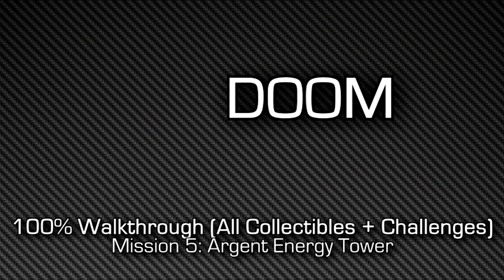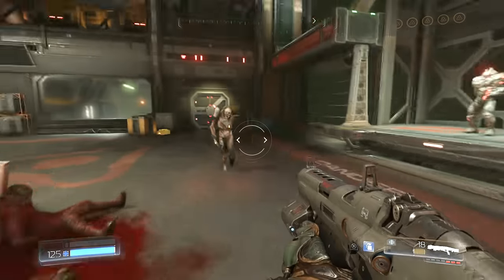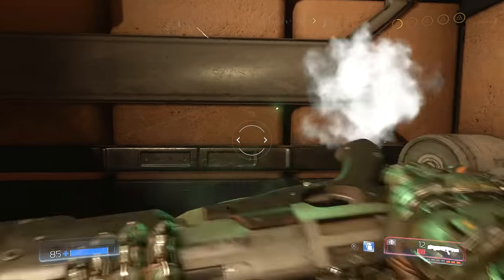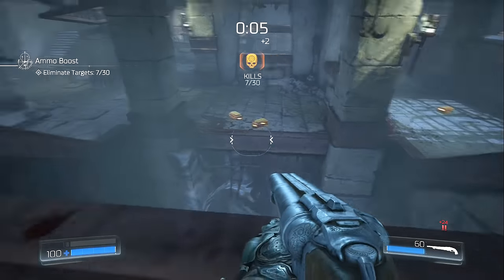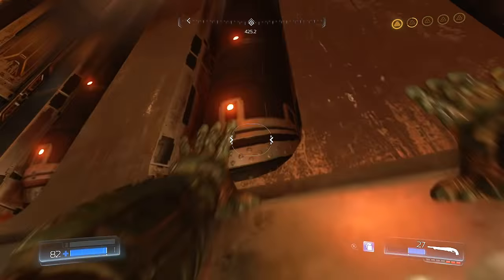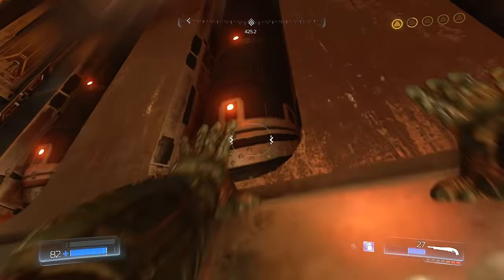DOOM - Mission 5: Argent Energy Tower 100% Walkthrough - ALL SECRETS/COLLECTIBLES & CHALLENGES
Challenges:
3:45 & 7:30 - Chiropractor - Perform 4 Neck or Jaw Breaker Glory Kills on the Imp (attack from behind)
Searching High and Low - Find 3 Secrets
6:54, 9:57, & 24:45 - Overkiller - Kill 15 demons using Quad Damage

Collectibles:
01:08 - Data Log #1 - Tier 2 Manifest (Environments - Argent Energy Tower)
- 1:08 - Double Jump Boots
01:25 - Rune Trial #1
02:52 - Secret #1 & Argent Cell #1
03:45 - Secret #2 & Data Log #2 - Revenant II (Monsters Revenant) & Field Drone
05:11 - Secret #3 & Elite Guard #1
06:16 - Data Log #3 - Summoner II (Monsters Summoner) & Automap
08:13 - Elite Guard #2
08:40 - Data Log #4 - Argent Energy II (Environments - Argent Energy Tower)
08:48 - Collectible #1 (UAC Pistol Model Orangeguy) & Secret #4
13:01 - Collectible #2 (Summoner Model Purpleguy) & Secret #5
16:18 - Argent Cell #2
16:37 - Secret #6 (Classic Map Doom Halls of the Damned)
21:28 - Rune Trial #2
22:31 - Elite Guard #3
23:00 - Secret #7 (Gauss Cannon)

This walkthrough contains progress of the story achievements/trophies, as well as the following:
Specialist - Earn the Mastery for a weapon mod [20G]
IDKFA - Earn the Masteries for all weapon mods [50G]
Hot Swapper - Acquire all weapon mods [30G]
Historian - Find all Data Logs [25G]
Every Nook and Cranny - Find all Collectables [30G]
Argent Overload -Fully upgrade Health, Armor, or Ammo capacity [15G]
Argent Fiend - Fully upgrade Health, Armor, and Ammo capacity on a single campaign run [30G]
A Gift from Beyond - Earn a Rune [15G]
The Circle is Complete - Earn all Runes [30G]
Momentum Shift - Upgrade a Rune [25G]
IDDQD - Upgrade all Runes [100G]
Tinkering - Fully upgrade a Praetor Suit category. [15G]
Overclocked - Fully upgrade all Praetor Suit categories on a single campaign run. [50G]

Additional Credits: Kevin "Nighthawk673" Hollenbeck, Carlseh, MclovinLegend & CultGamerAlliance